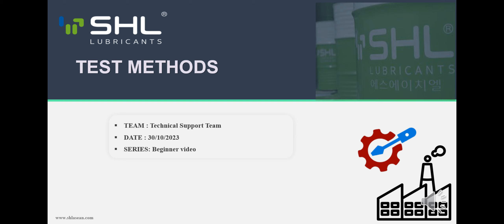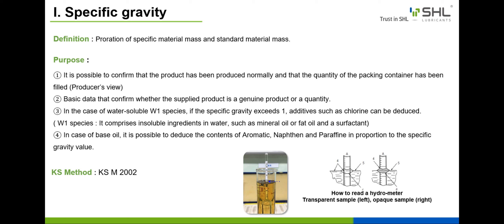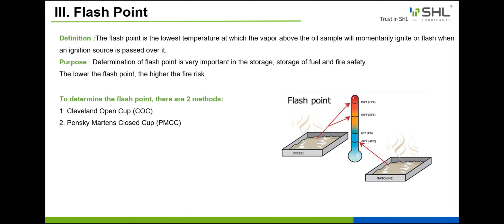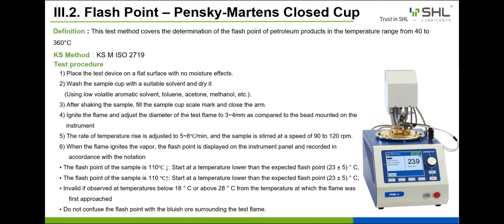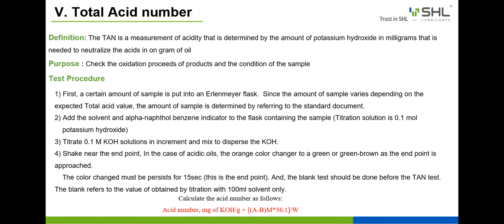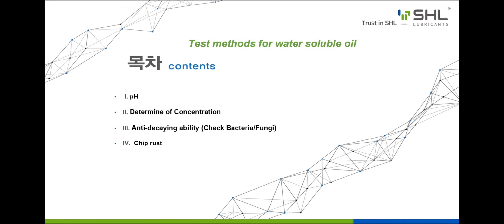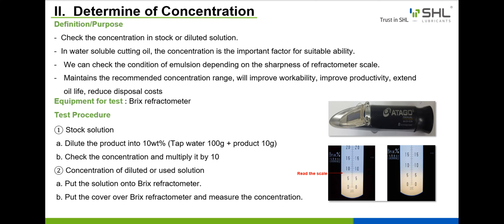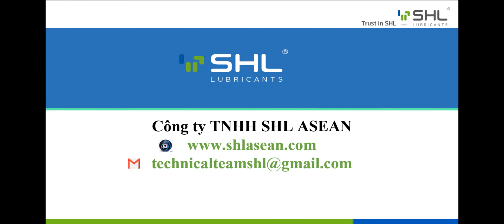[SHL ASEAN] Chapter 13: TEST METHODS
CHAPTER 13: Test methods
[SHL ASEAN] Biginner Education
shl#shlaesean

Methods of testing and evaluating neat oil and water soluble oil.
Các phương pháp kiểm tra, đánh giá dầu không pha nước và dầu pha nước.